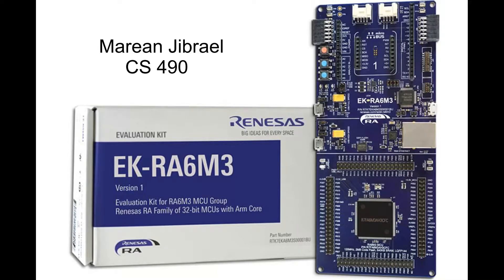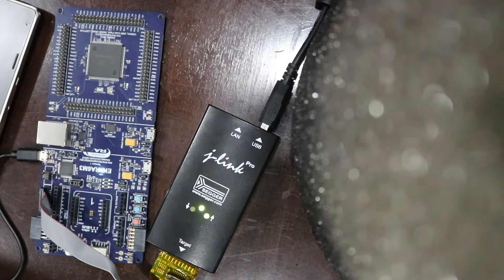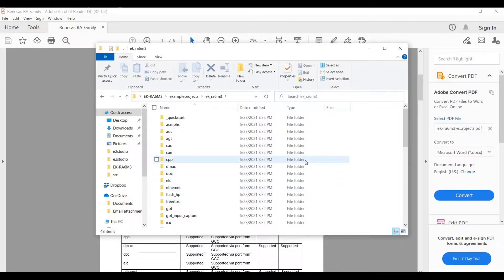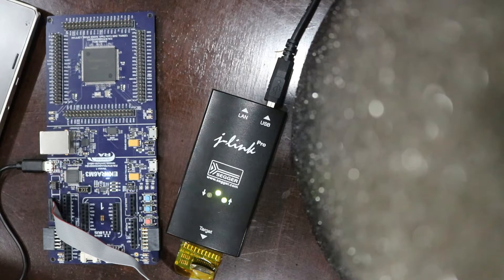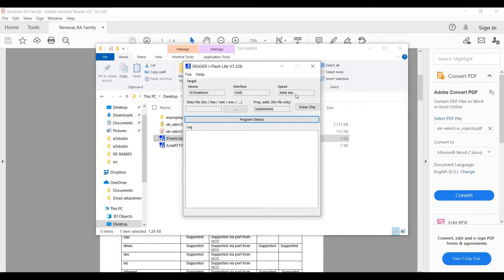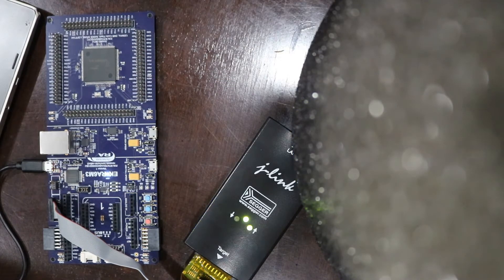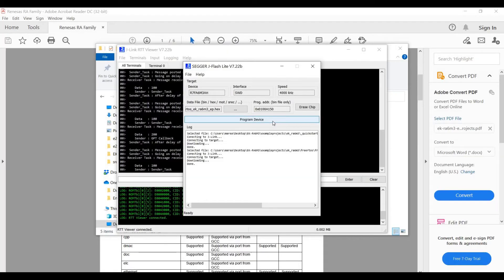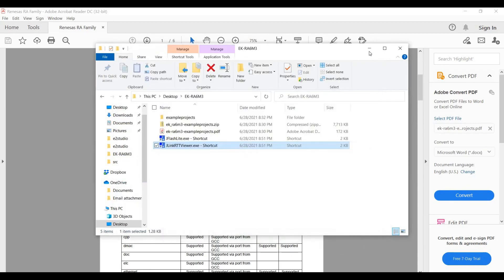Introduction to the Renesas EK-RA6M3 & How to Program Its Microcontroller - SDSU CS490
A brief Introduction to the Renesas EK-RA6M3 & How to Program Its Microcontroller - SDSU CS490

By Marean Jibrael